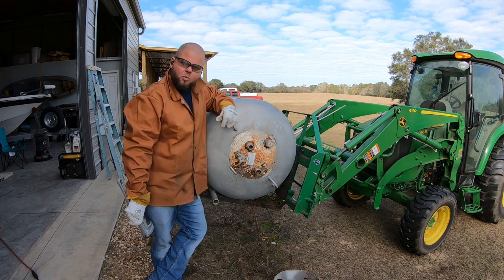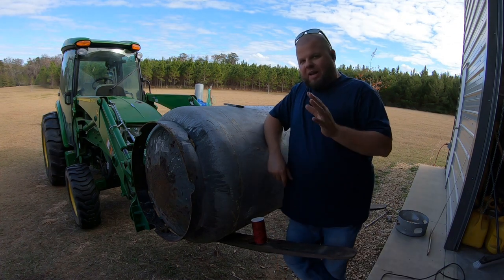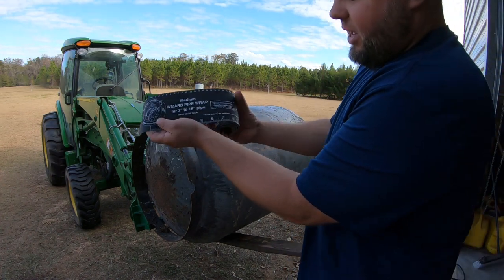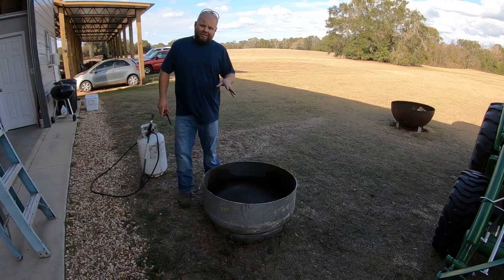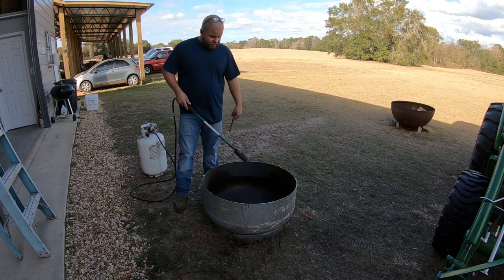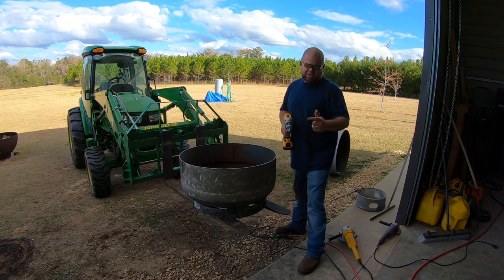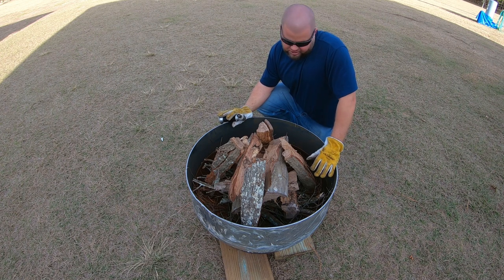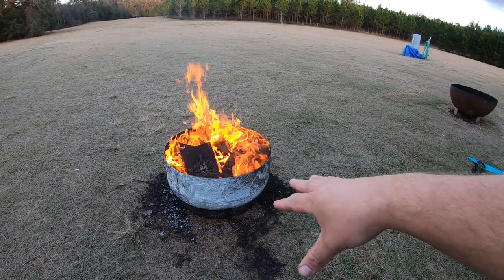#225 Building another fire pit!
I have had a few people waiting for fire pits, so  I cleared my schedule today to build one for a viewer. I also use a measuring device that was viewer suggested on my last fire put build.